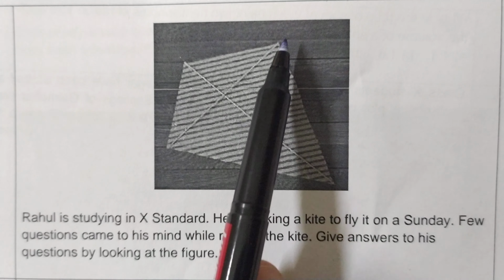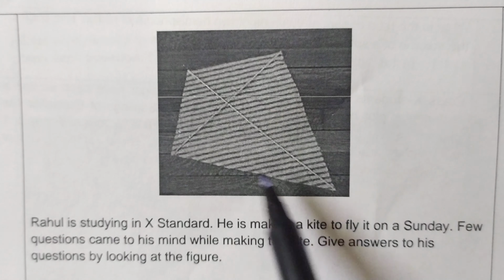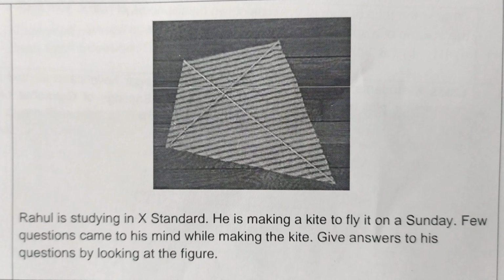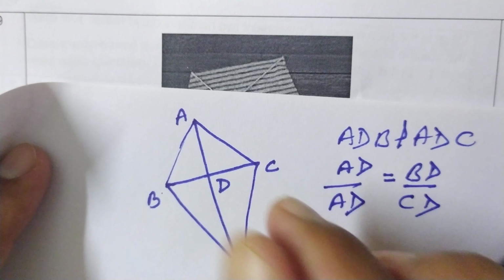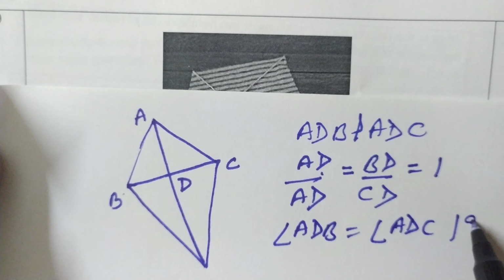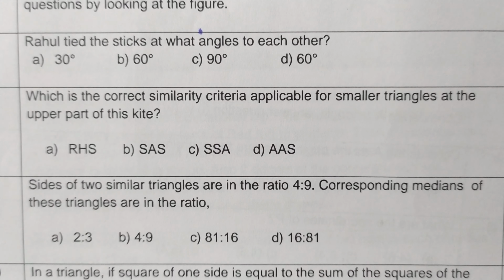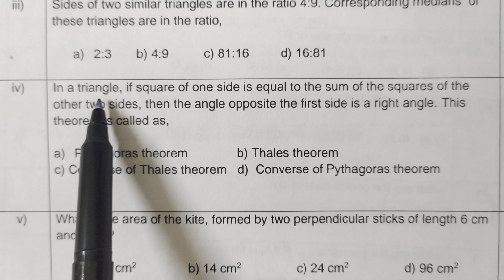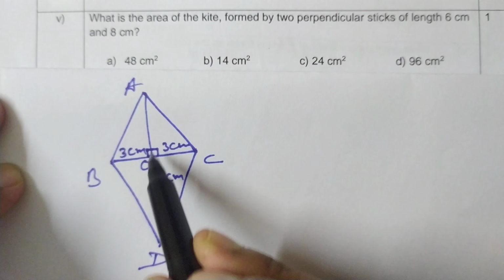Case study based questions class 10 | Triangles |cbse class10 Maths|CBSE SAMPLE PAPER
Purchase Handwritten notes of Class-X Science Ch-1 ,2 ,3 4 ,8 ,9,15

Case study based questions class 10 | Coordinate Geometry|cbse class10 basic Maths|CBSE SAMPLE PAPER